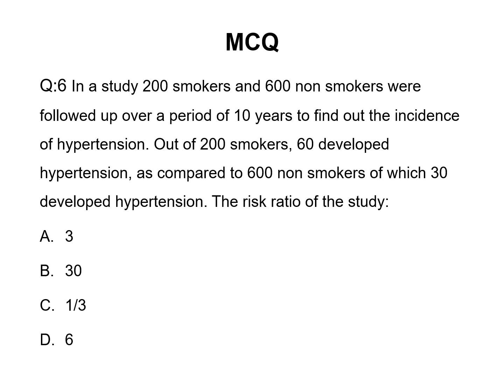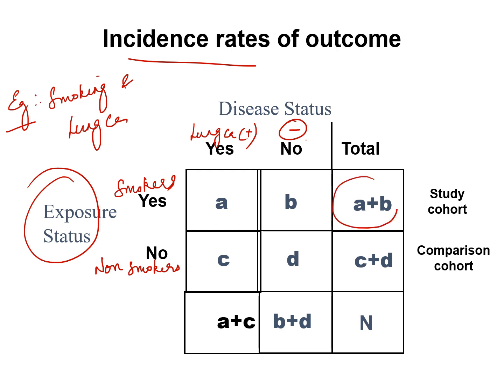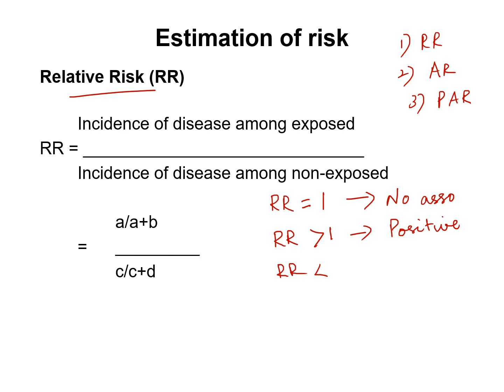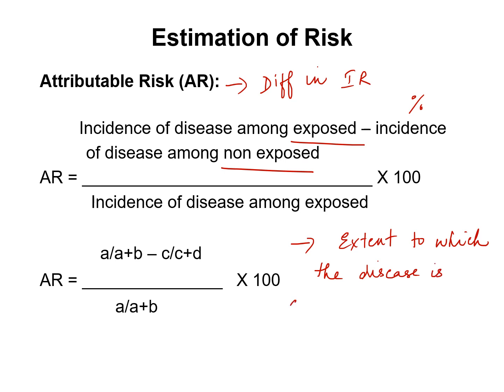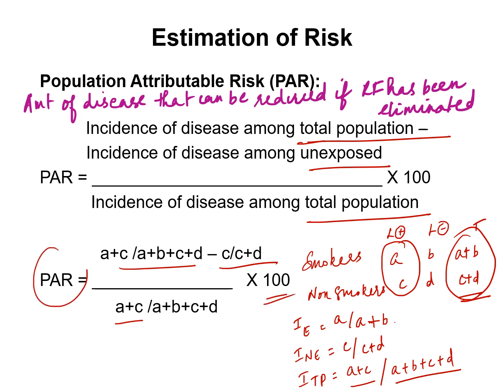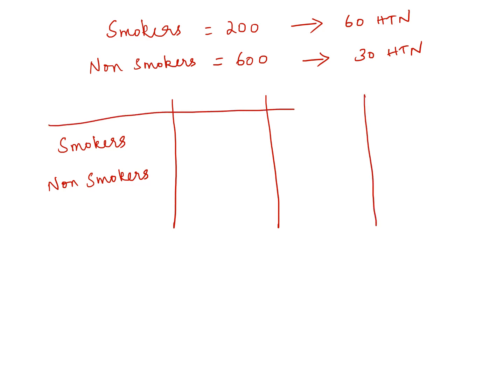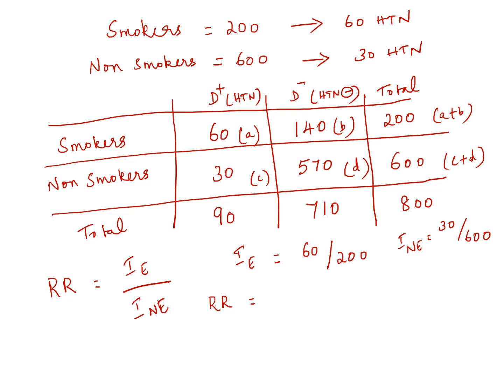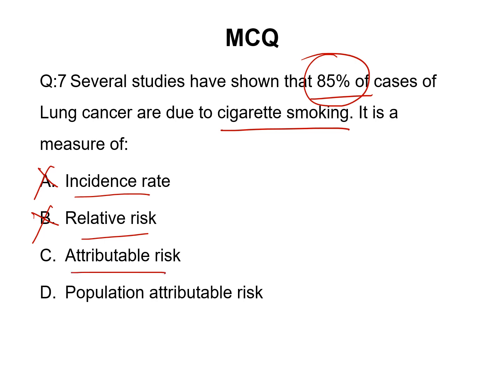NEETPG PSM MCQs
Welcome to our YouTube video on "Exploring NEETPG PSM MCQs: Interactive Discussion & Insightful Analysis"! In this video, we delve into the world of NEETPG PSM MCQs, offering an interactive discussion and providing you with insightful analysis to enhance your understanding. Get ready to strengthen your knowledge and ace the NEETPG PSM section! In this session, our experienced panel of experts thoroughly dissects a diverse range of PSM MCQs that frequently appear in the NEETPG exams. We offer a comprehensive breakdown of each question, carefully explaining the intricacies and concepts behind them. By watching this video, you'll gain a deep insight into the PSM subject, enabling you to approach these questions with greater confidence and accuracy. Our discussion covers various topics related to Preventive and Social Medicine (PSM) including epidemiology, biostatistics, healthcare systems, public health, environmental health, and infectious diseases. The detailed answers and explanations provided throughout the video will help solidify your understanding and optimize your performance in the NEETPG exams. To make the learning experience interactive, we encourage you to actively participate by attempting to answer the questions as we present them. This will not only reinforce your knowledge but also simulate the actual exam setting, allowing you to gauge your preparedness and identify areas that require further revision. We understand the significance of mastering the PSM MCQs, as they constitute a substantial portion of the NEETPG exam. Hence, our expert panel caters to the needs of both novice and advanced learners, ensuring the content remains accessible and enriching for everyone. So, whether you're a medical student, a resident, or a professional preparing for NEETPG, this video is an ideal resource to enhance your command over PSM MCQs and boost your performance in the actual exam. Don't miss out on this insightful discussion that aims to empower you with the knowledge and skills necessary to conquer the NEETPG PSM MCQs. Join us now and embark on a rewarding learning journey!